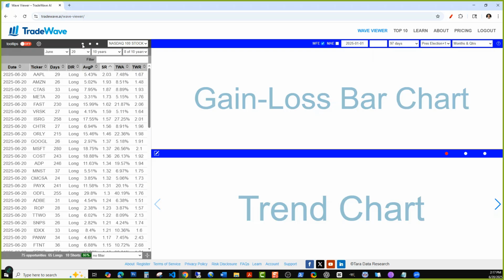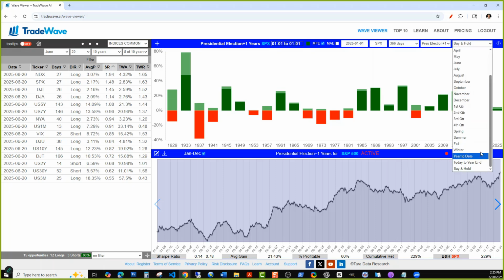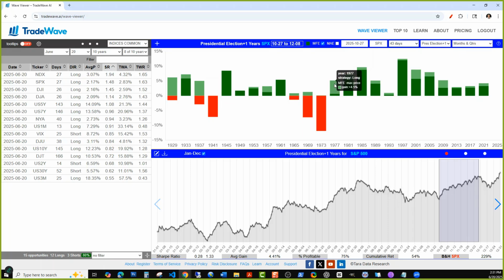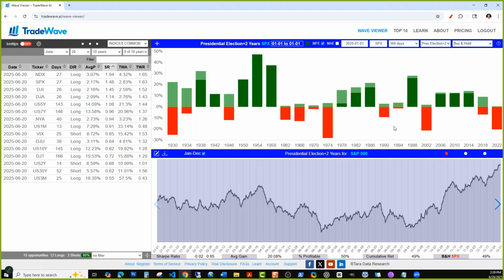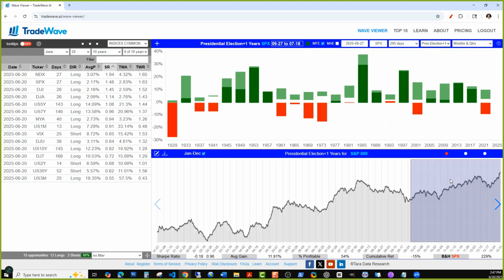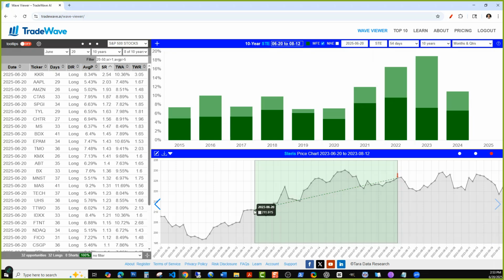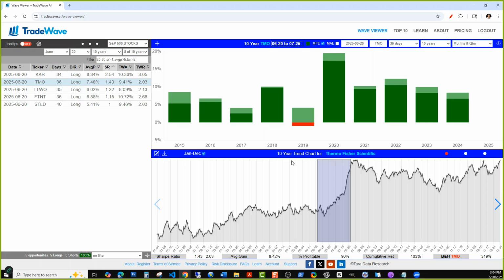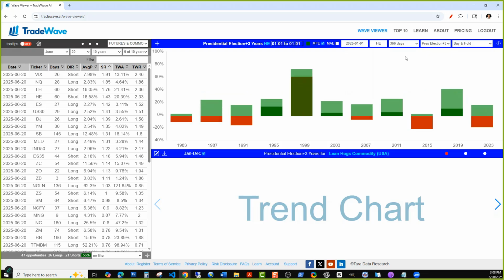Will the Market Crash in 2025? SPX, Election Cycle, and PE+1 Data Analysis - Webinar Replay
Is the market about to crash, or is it just more headline noise?

In this data-driven webinar, Afshin Moshrefi—founder of TradeWave and author of the new book “The 100-Year Pattern”—analyzes 97 years of S&P 500 data to answer what technical analysis can’t. Based on original research from his Amazon bestselling book, this session reveals:

The “52 Days of Hell”: The only proven window to avoid in the S&P 500 (97 years of data, exact dates shown).

Why most “Sell in May,” crash predictions, and bearish calls fail the statistical test (with charts).

The 295-Day Pattern: Every 4 years (midterm cycle), a specific September–July window produced over 5,000% cumulative gains—in just 20% of the time. (Sept 27 – July 18, 1930–2024, 100%-win rate since 1934. See full chapter in the book, “The 100-Year Pattern.”)

How the Presidential Election Cycle drives global markets, with back-tested, actionable strategies.

Why standard technical analysis is obsolete—and what real data science reveals.

Step-by-step: How to screen for the strongest patterns using Sharpe Ratio, TWWA, TWWR, and more.

Everything shown in this video is based on the research behind “The 100-Year Pattern”—the only book with verified, multi-decade seasonality analysis for real investors.

Chapters / Timestamps:
00:00 – Intro & Why TradeWave is Different
02:05 – 97 Years of S&P 500 Data: Buy & Hold Results
03:32 – “52 Days of Hell” – The Market’s Weakest Season
05:14 – Reverse Date Range: How Avoiding One Window 5x’s Returns
06:47 – Presidential Cycle & Why It Matters Globally
09:06 – Volatility in PE+1 Years: What Really Happens
14:02 – When the Bull Returns: Late October’s Statistical Edge
19:13 – The 100-Year Pattern: The 295-Day, 5,000% Window (Every 4 Years)
23:00 – The One Year “Sell in May” Works—And Why It’s a Myth Elsewhere
24:53 – Smartphone & Portfolio Features
30:11 – How to Filter for High-Probability Trades
35:32 – Unique TradeWave Metrics: TWWA, TWWR, Drawdown
41:24 – Building & Sharing Evidence-Based Strategies
42:00 – Trading Psychology: Probabilities vs. News
47:26 – How Bearish Headlines Steer You Wrong (2023 Example)
50:31 – Futures & Global Markets (Lean Hogs Example)
53:08 – Why This Research Wasn’t Shared—Until Now
55:00 – Q&A, Final Thoughts

Want the full analysis? Read the book:
The 100-Year Pattern